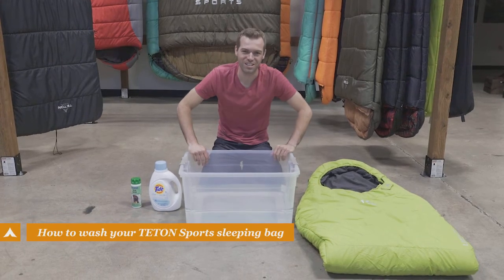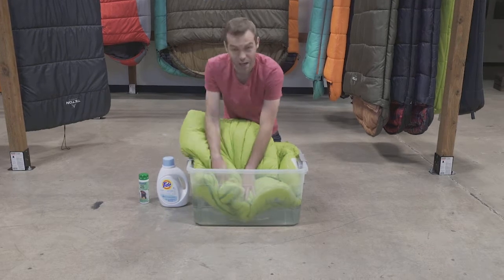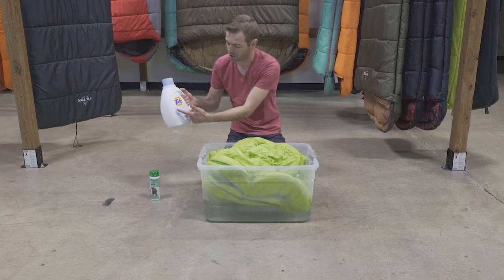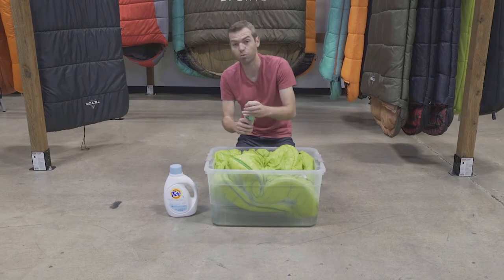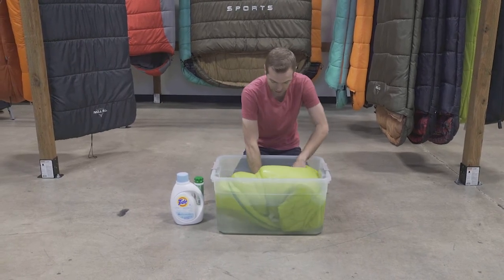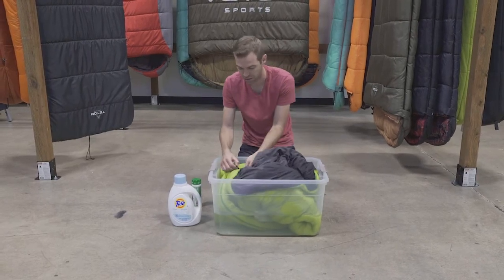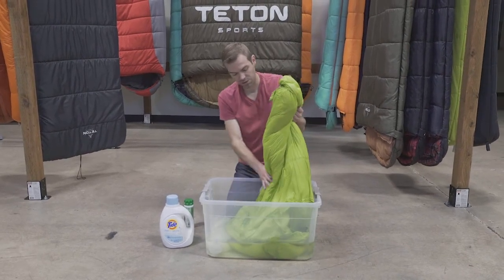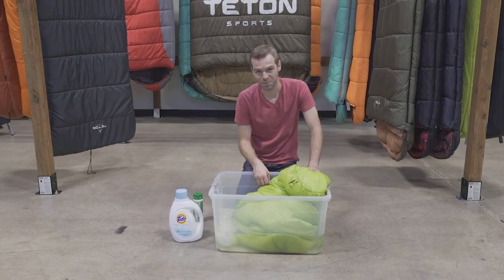How to wash your sleeping bag